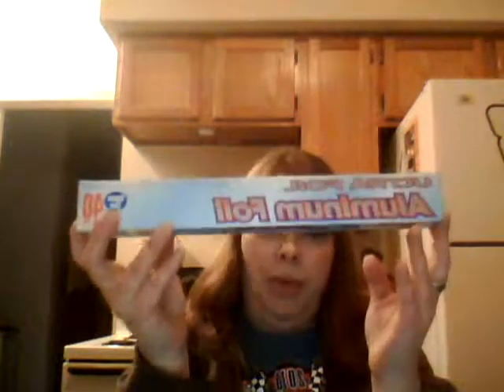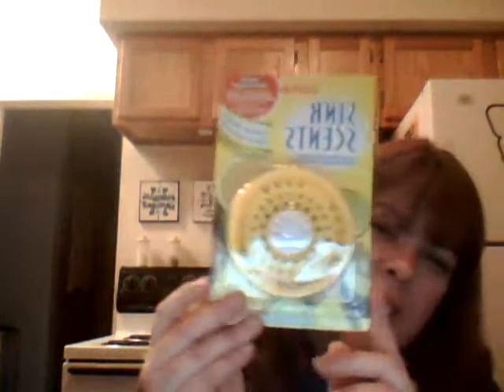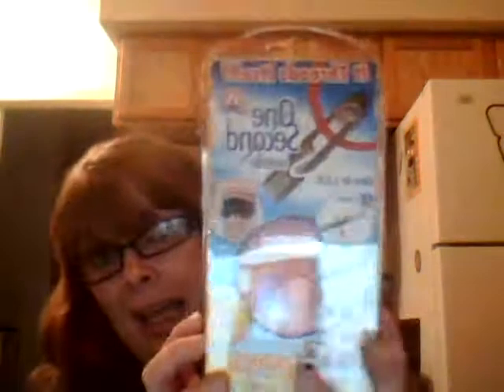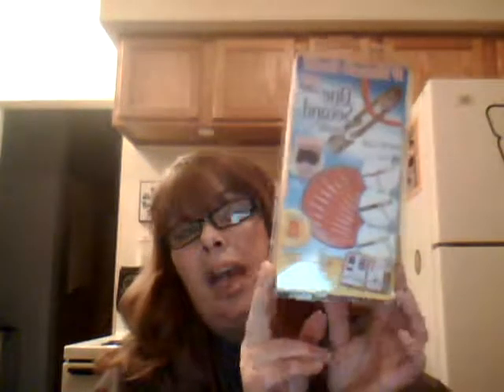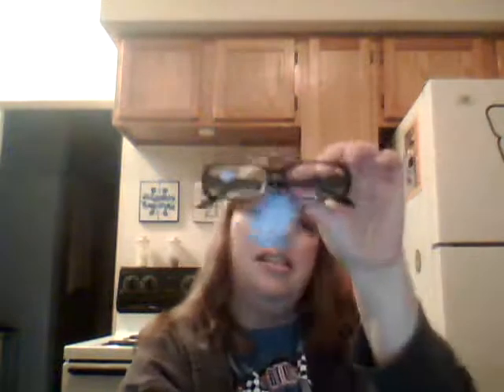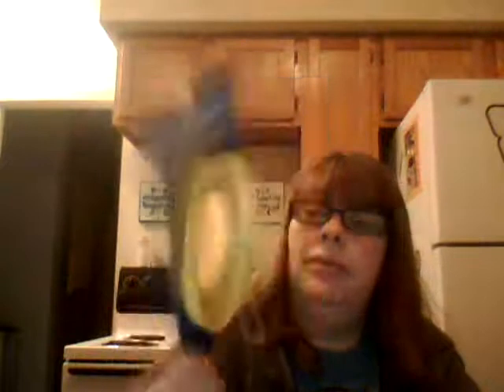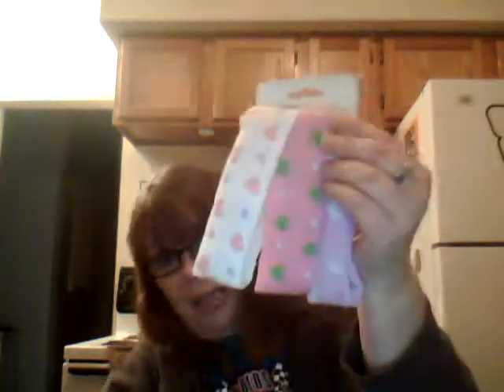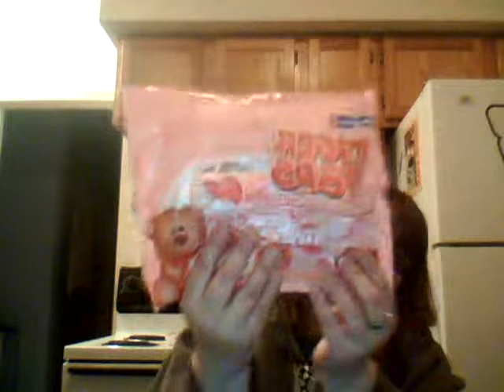dollar store haul 1 14 2014